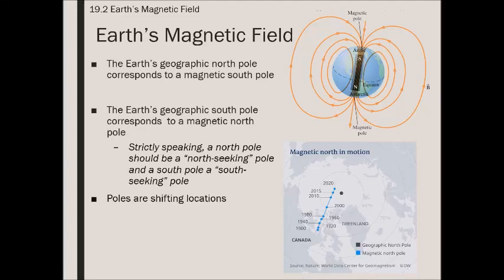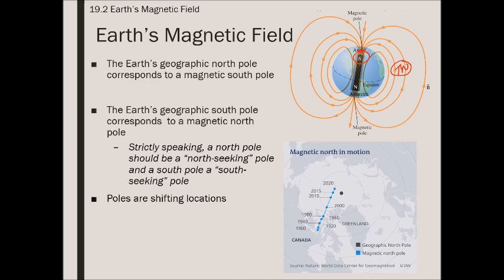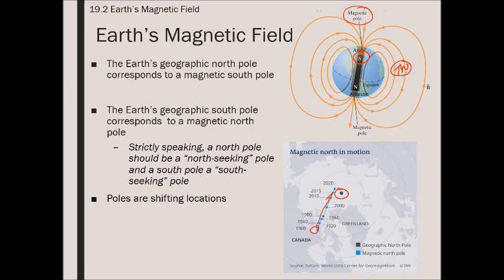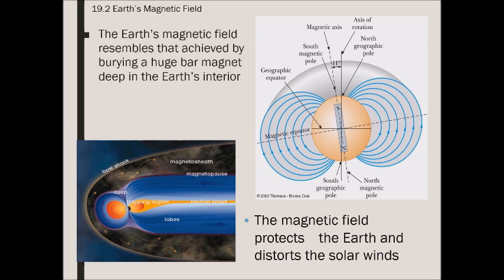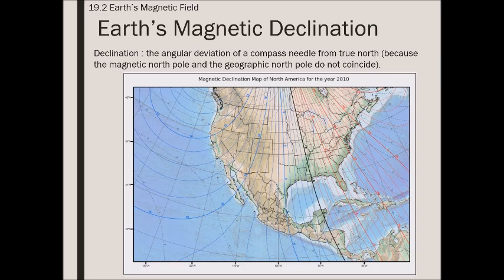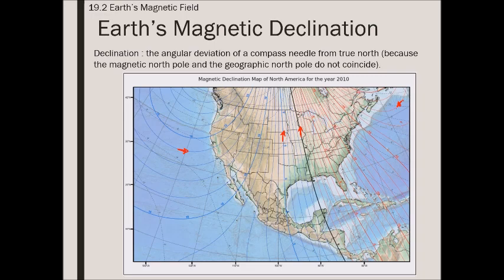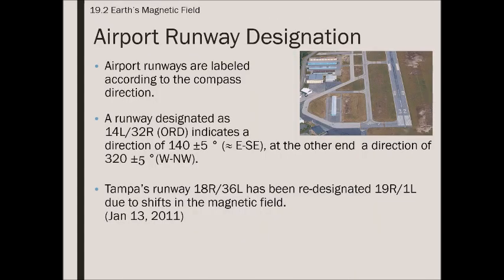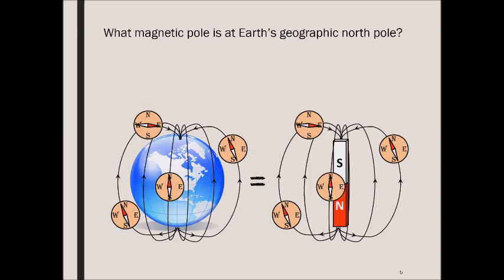Chapter019 Part1B Q B